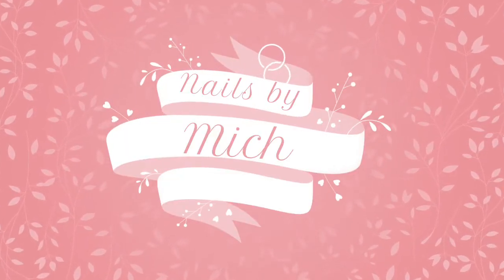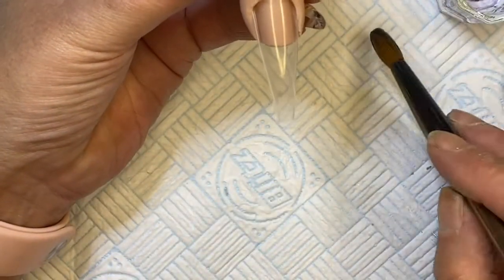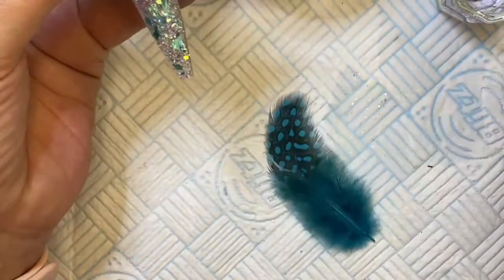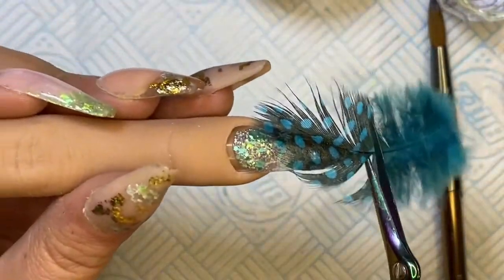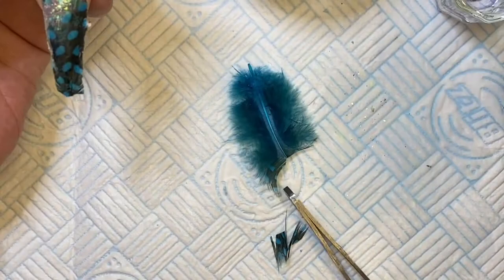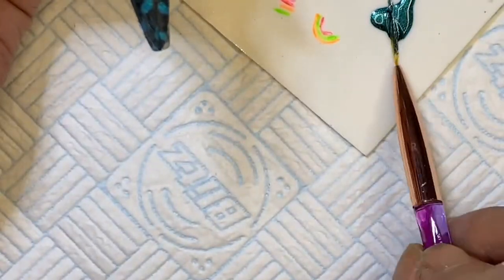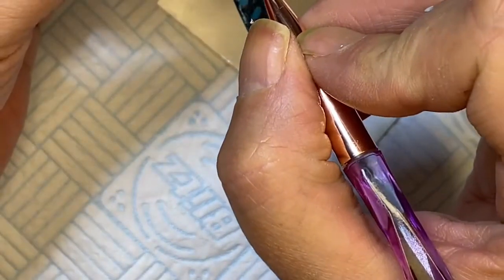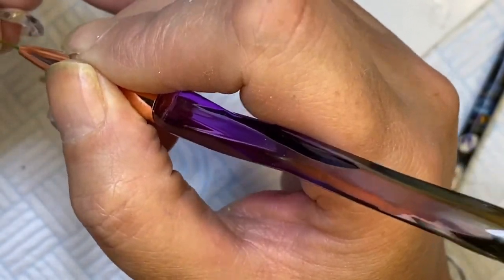Peacock Nail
Morning. In this video, I have made an Peacock inspired nail tip. I had these items for awhile, and thought I would have a go.